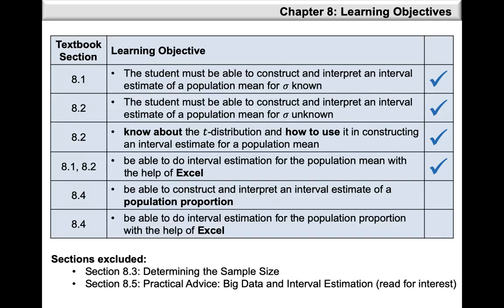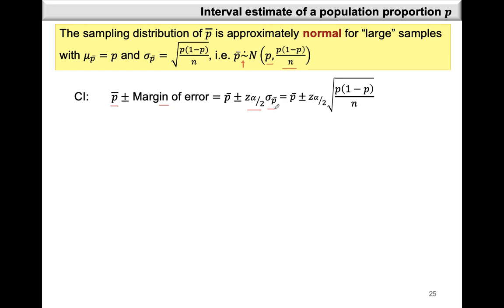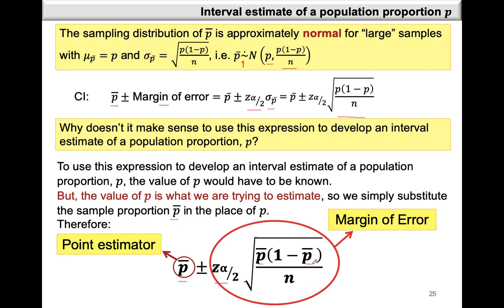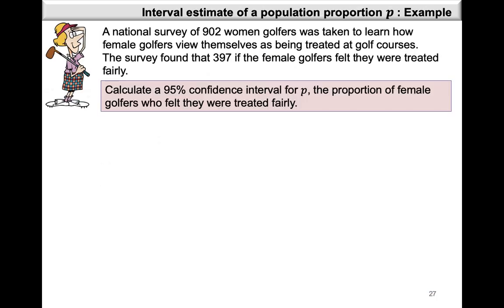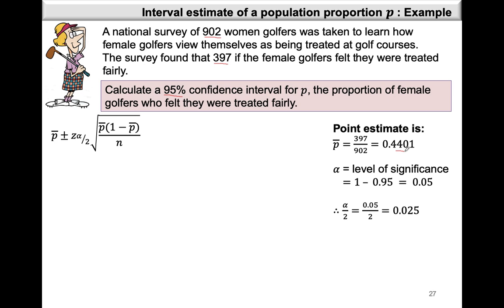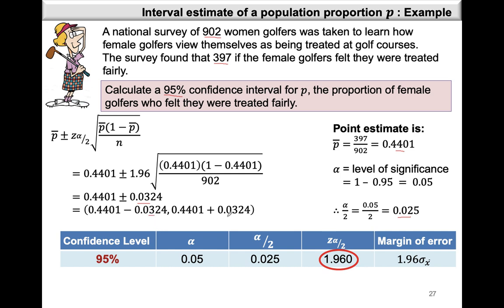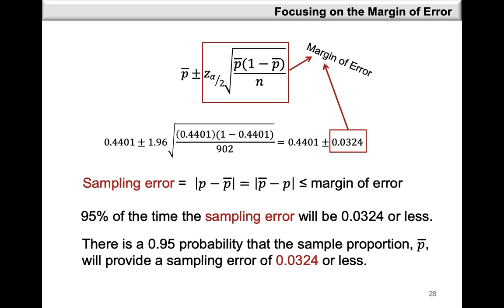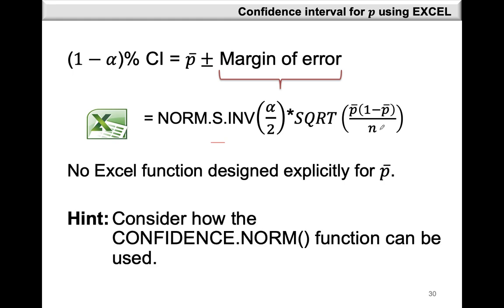Chapter 8: Confidence intervals for the Proportion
Finding a confidence interval for the population proportion using the standard normal tables and Excel.